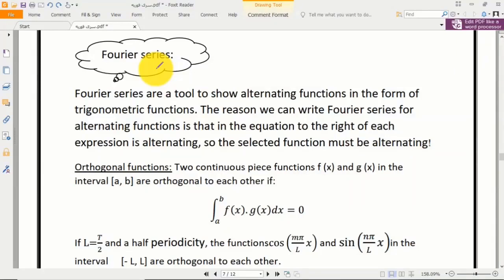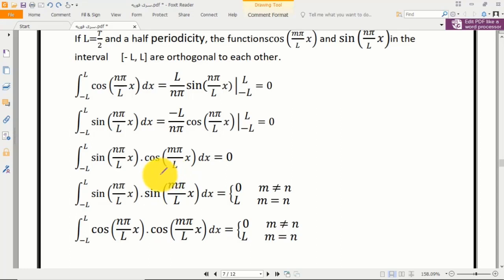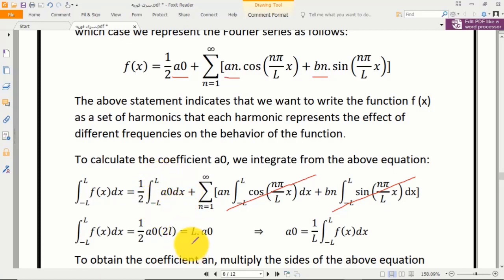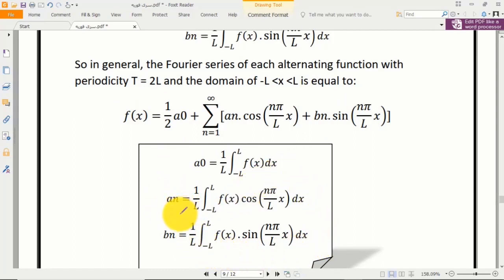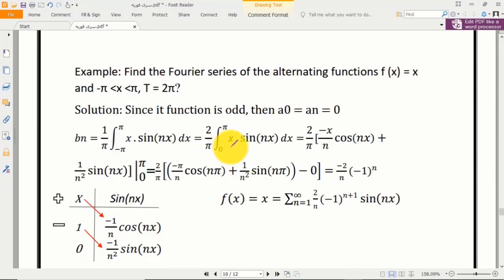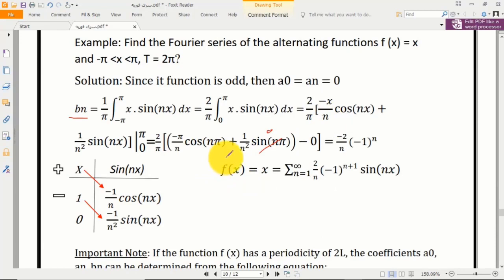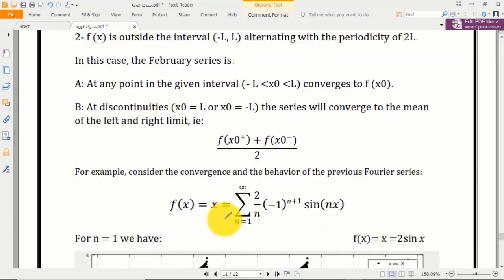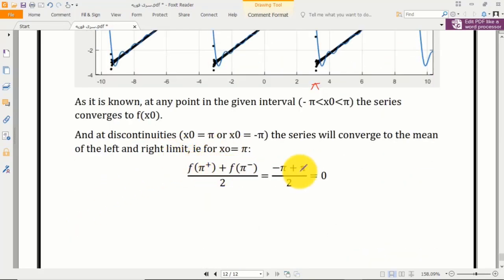Fourier series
In this video you will learn about Fourier series.